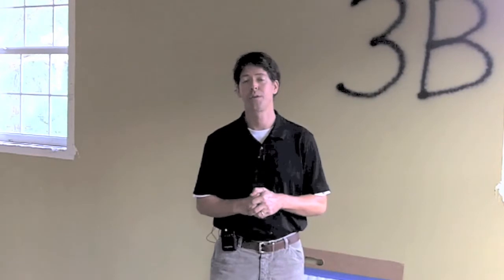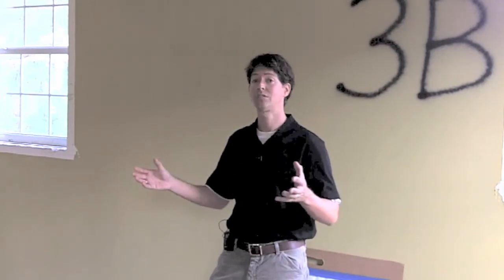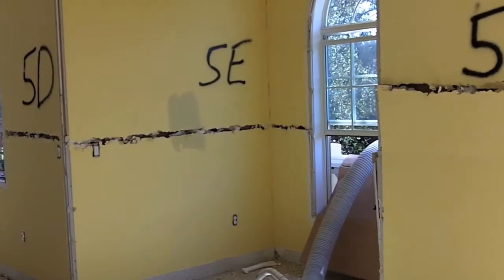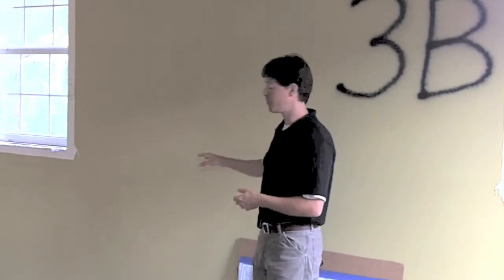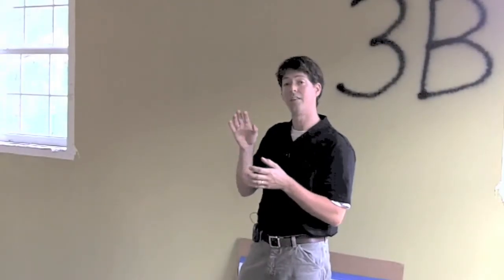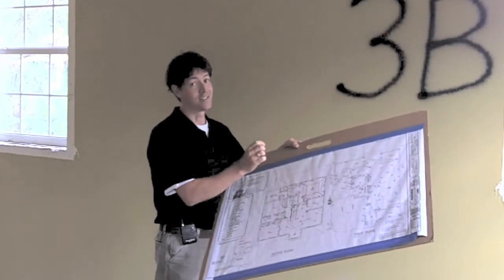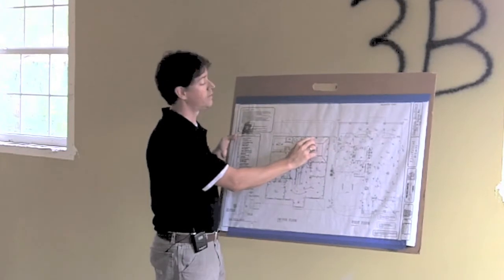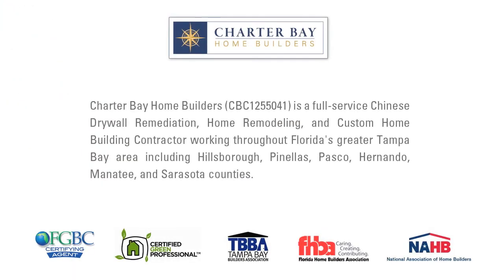Photo Documentation - Chinese Drywall Remediation Video Series - Tampa, Florida (10)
to learn more about Chinese Drywall Remediation in Tampa Bay.

This is the tenth video in our Chinese Drywall Remediation Video Series. In this video Eric shows how to properly collect photographic evidence during the demolition process per Judge Fallon's order.

As with all videos in this series, the intent is to educate homeowners to ensure their project is a success. A qualified chinese drywall remediation contractor should perform the work shown in this video.

Charter Bay Home Builders is a full-service Chinese Drywall Remediation Contractor, Home Remodeling Contractor, and Custom Home Builder working throughout Florida's greater Tampa Bay area including Hillsborough, Pinellas, Pasco, Hernando, Manatee, and Sarasota counties.